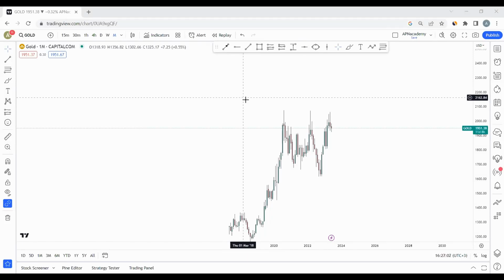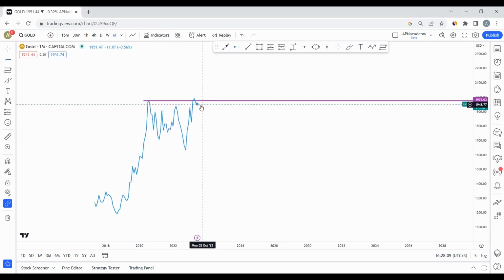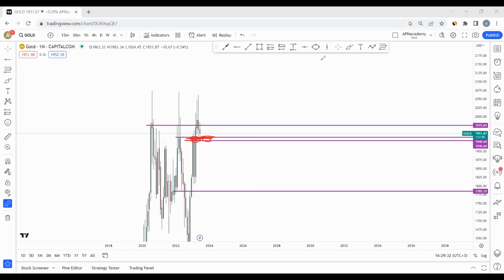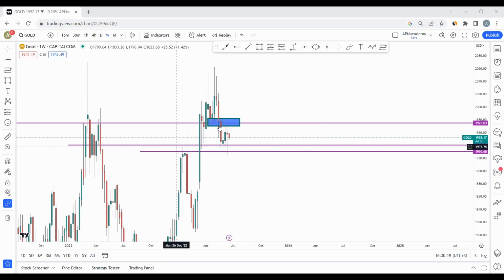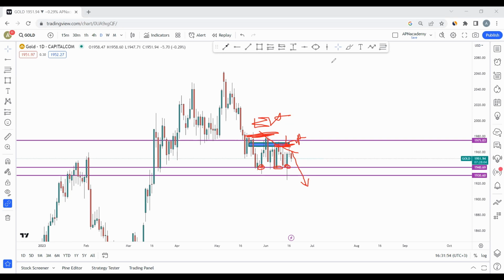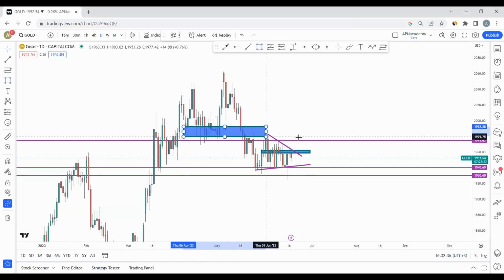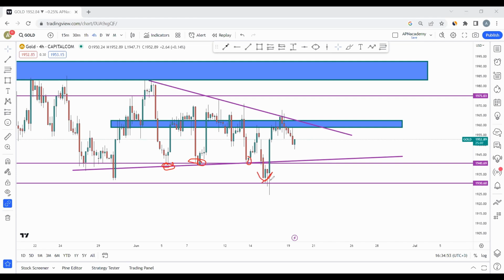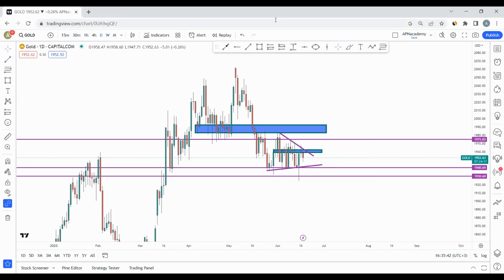Gold Trading - Top Down Analysis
In this video you will Learn Gold Trading - Top Down Analysis, With a Live Example! Many examples have been used in the video and we hope it does help .A lot of mistakes are made when doing top down analysis which include doing analysis in an ascending way rather than doing it descending